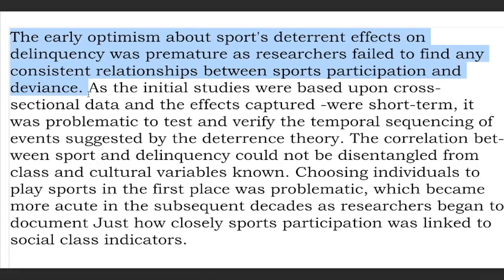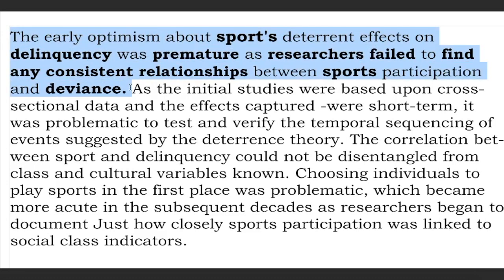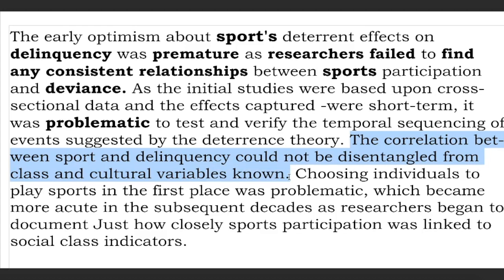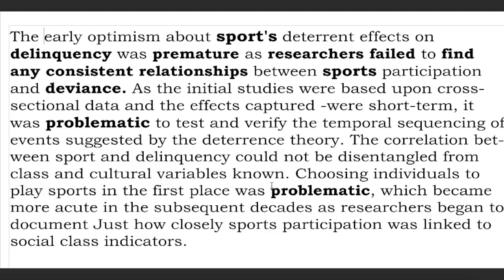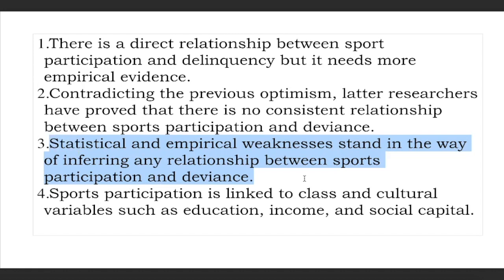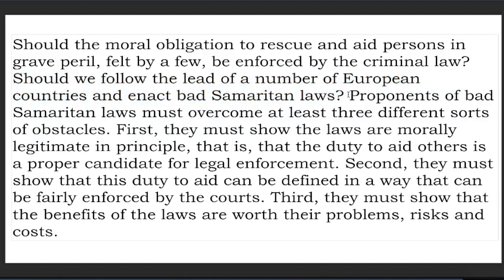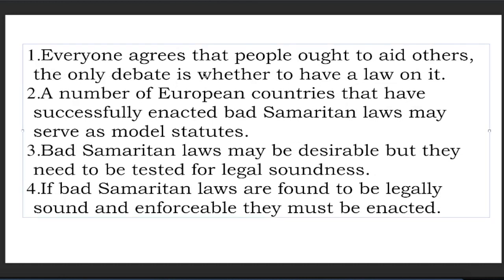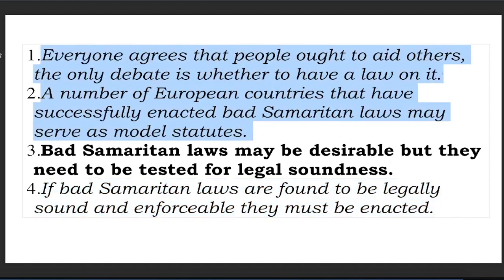Comprehension Vs Summary Selection (CAT 18/19)